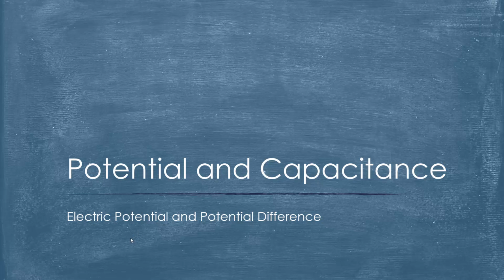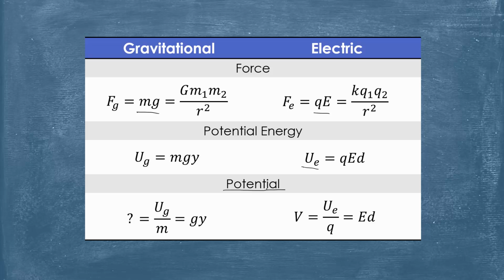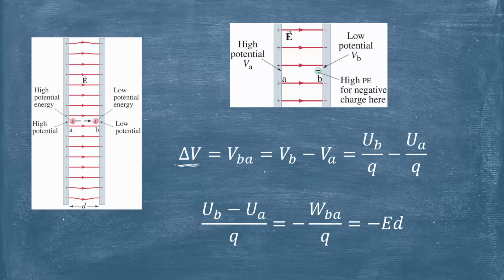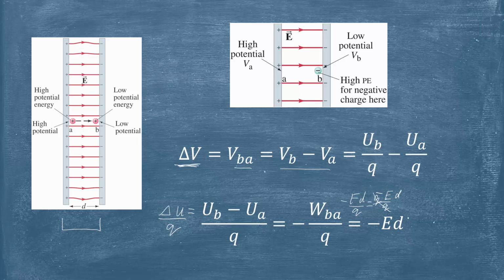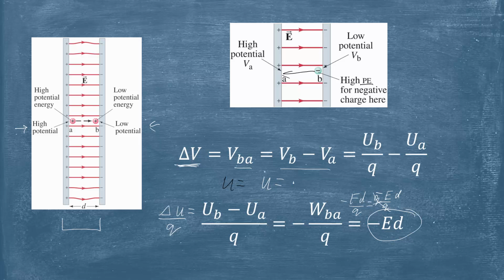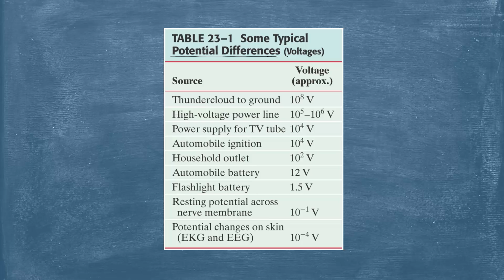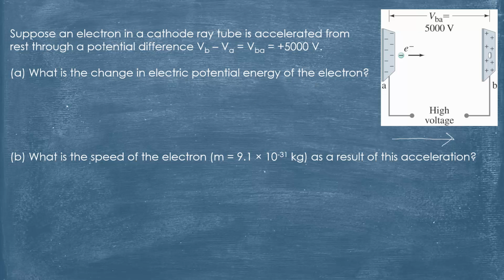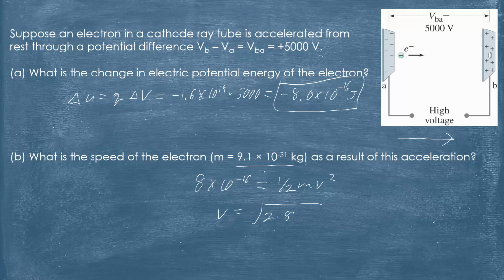Advanced Physics 7.1 - Potential and Capacitance - Electric Potential